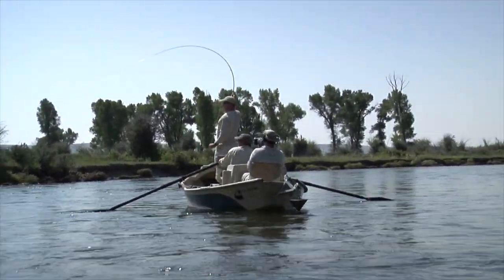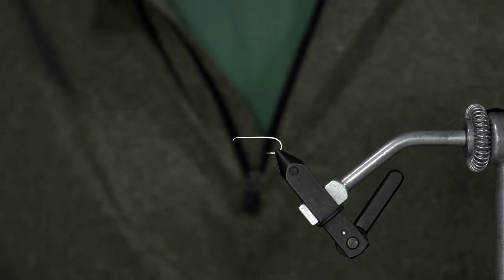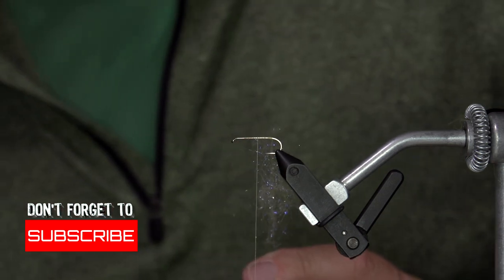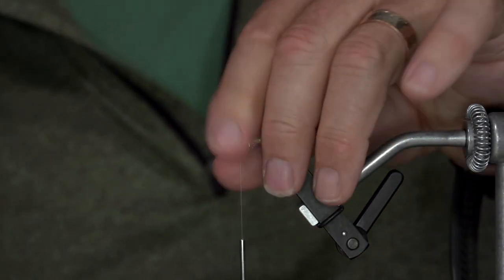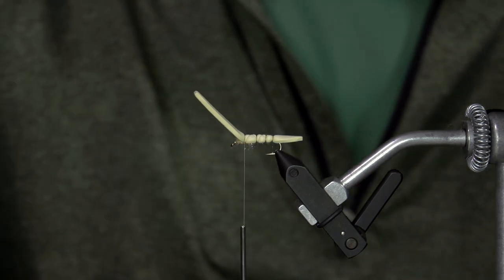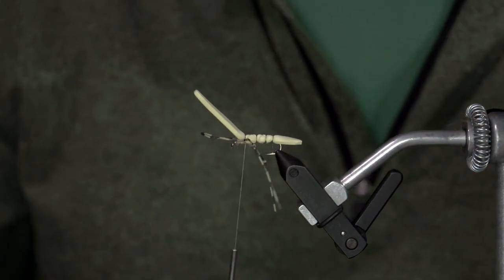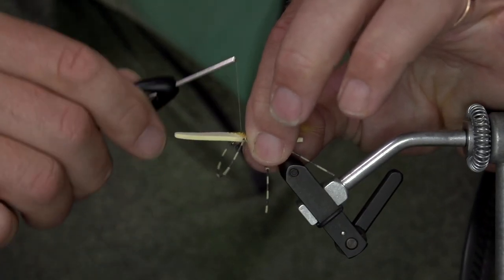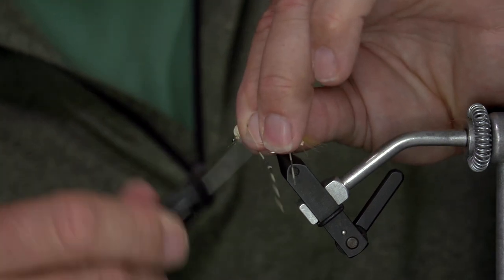Is this The Best Hopper Fly Ever ??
Light, Effective, and you can use it for several hatches. That's what makes this the best hopper fly ever!

I love hopper season. Some of the biggest trout you'll ever catch on dries will come on hoppers if you're doing it right.  The Homeboy Hopper solves a lot of issues with traditional hoppers.  It floats properly every cast looks incredibly buggy, has several key triggers, and is really durable. The rubber legs add wiggle and make it float right. You can fish it for hopper and stonefly hatches.

Try the Homeboy Hopper for yourself and You'll agree its probably the best Hopper fly ever.